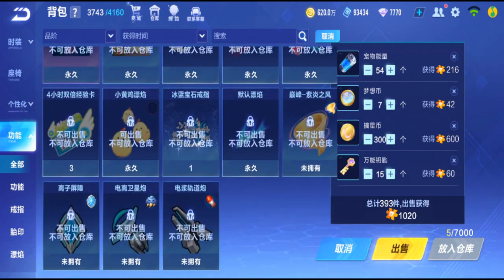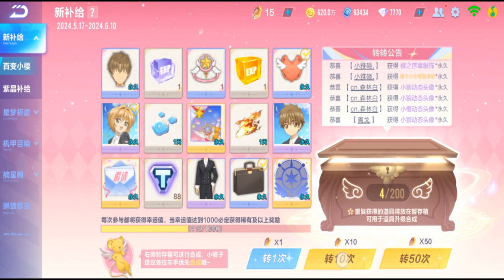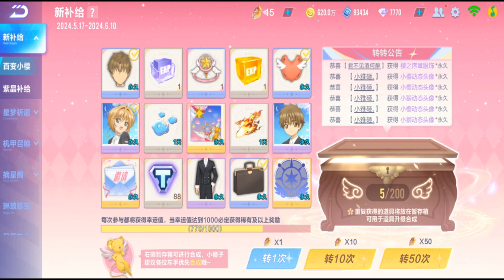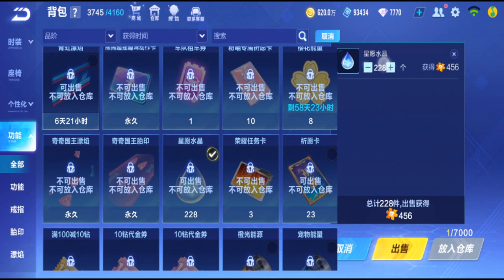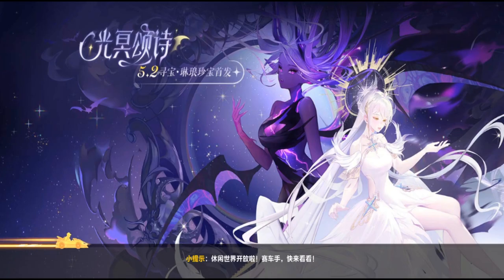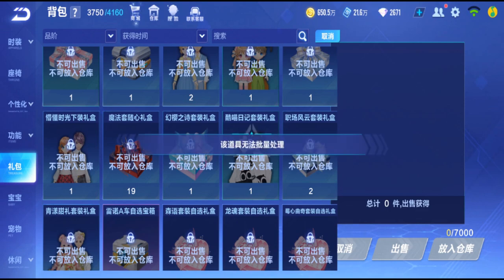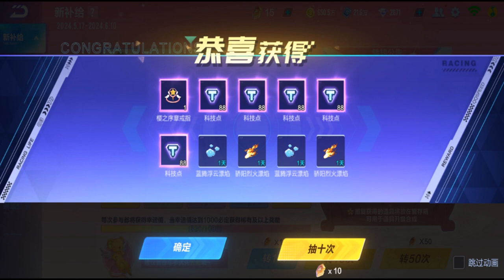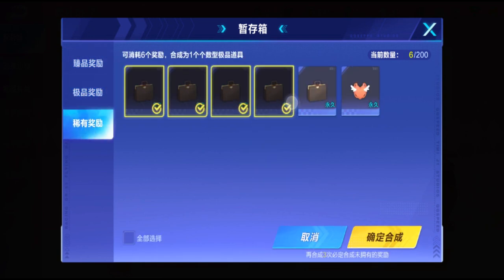Cardcaptor Sakura Costume Gacha - 0 Diamonds WITH SACRIFICES! 【QQ Speed Mobile】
why the new Gold Supplies gacha.
instead of buying gold crystal supplies, I decide to discard some of my stuff to exchange for crystal supplies.

00:00 Intro
00:16 Start
01:46 Discarding items (Wechat)
04:58 Gacha (Wechat)
12:15 Discarding items (QQ)
14:31 Gacha (QQ)